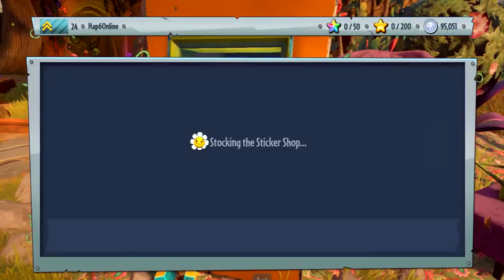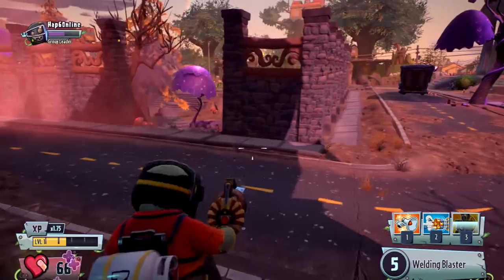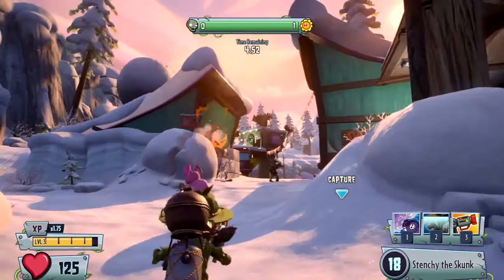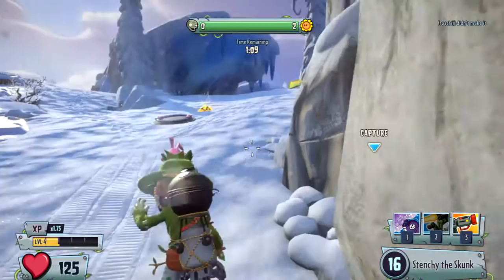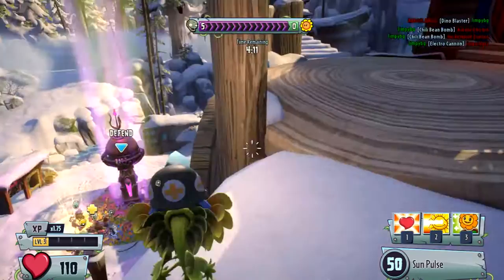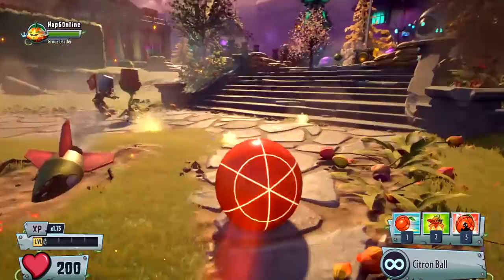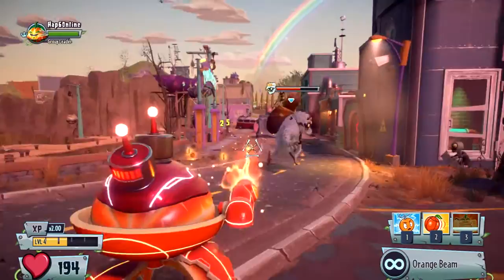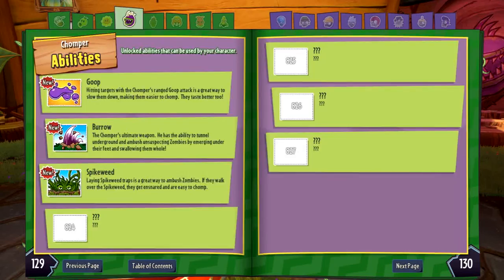Plants VS Zombies - Some Crazy Stuff!!